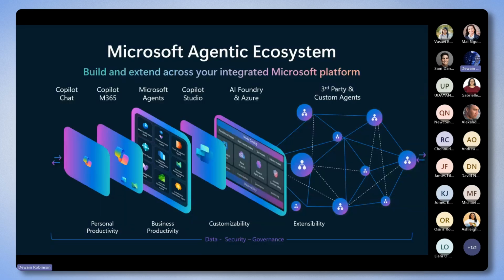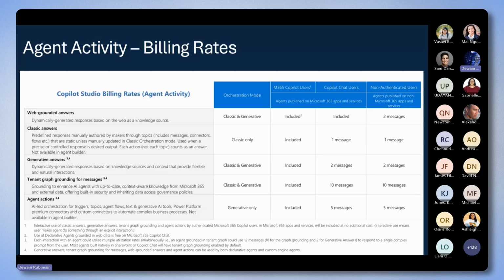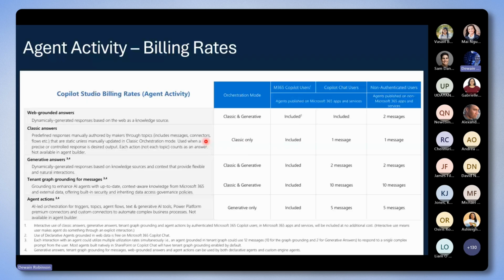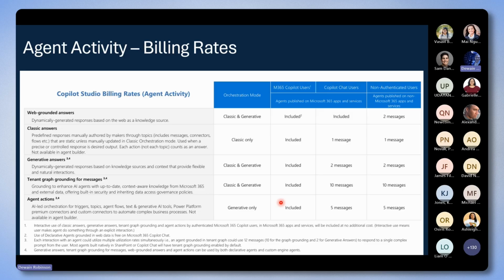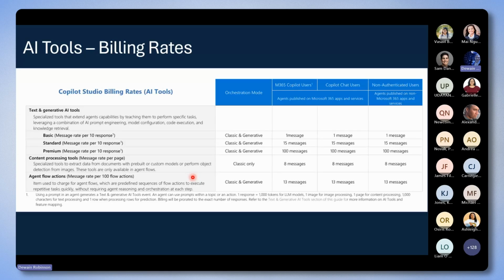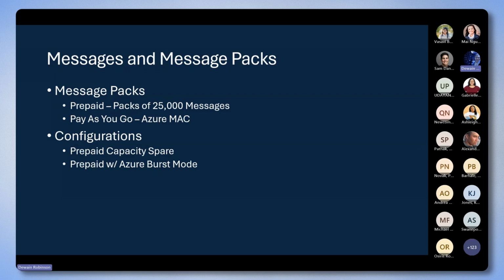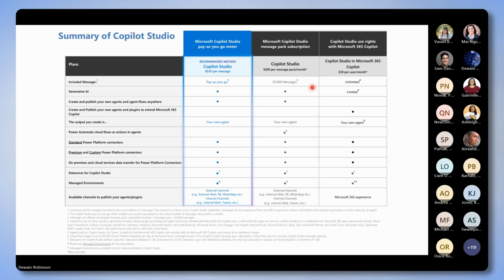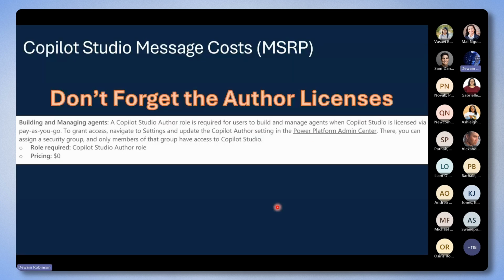Copilot Studio Licensing - Power CAT AI Webinars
In the "Copilot Studio Licensing" session of the Power CAT AI Webinars series, we explored the Copilot Studio licensing model and how it aligns with enterprise deployment strategies. The session featured a walkthrough of the licensing portal, demonstrating how to assign and manage licenses efficiently. Additionally, we illustrated how to monitor usage and ensure compliance with licensing terms. The session concluded with strategic recommendations for scaling license management across large organizations.

Microsoft Power CAT AI Webinars are a series of 60-minute interactive virtual sessions designed to help your organization adopt Microsoft Copilot Studio and agents. In these sessions you'll engage with Microsoft experts and other customers to gain the knowledge and skills needed to successfully adopt and thrive with agents in your organization.